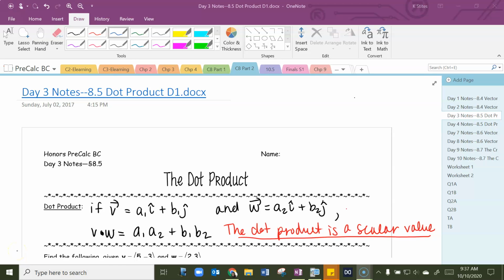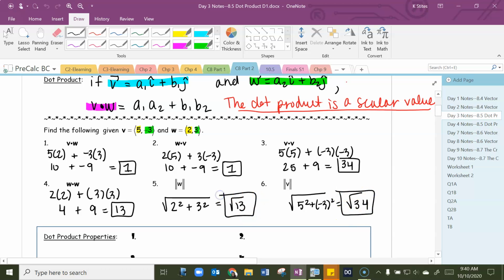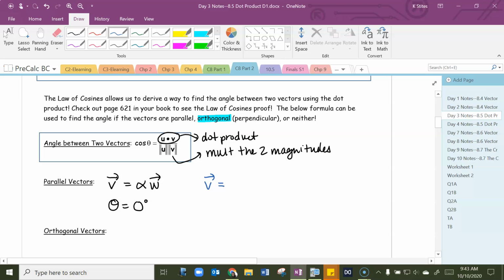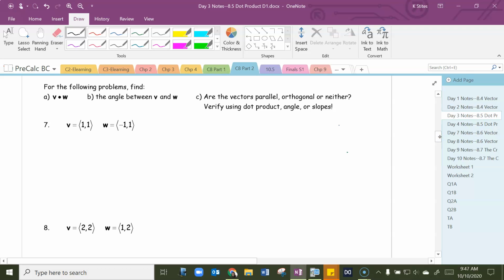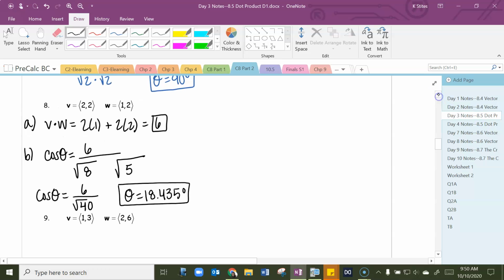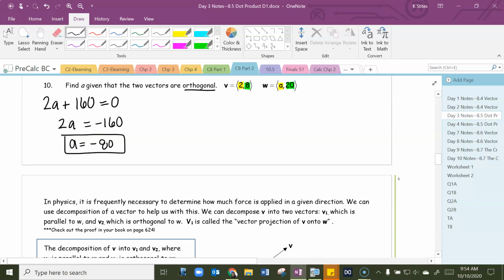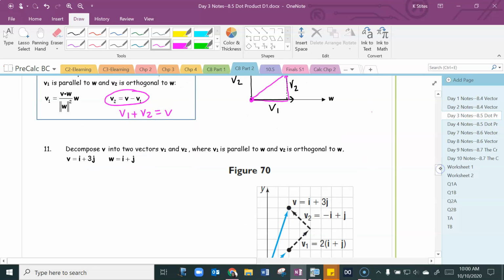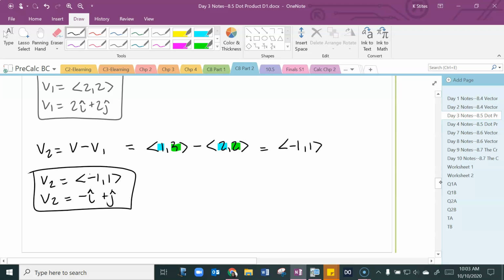PCBC__C8 Day 3 Notes--8.5 Dot Product